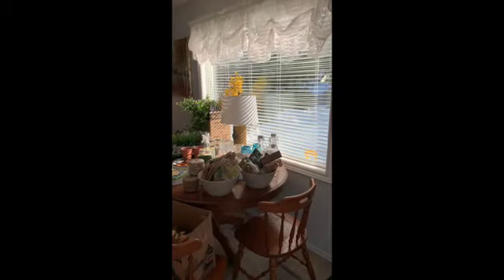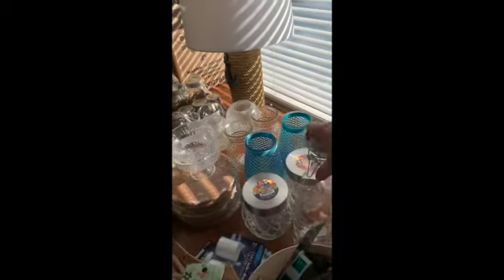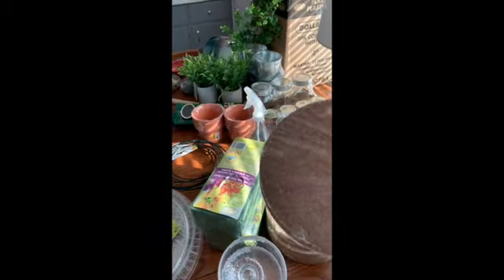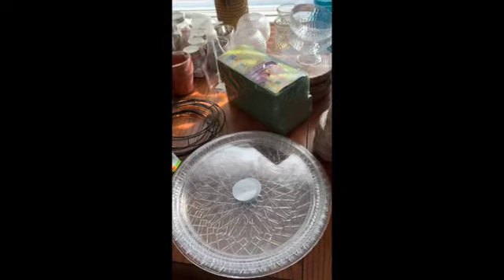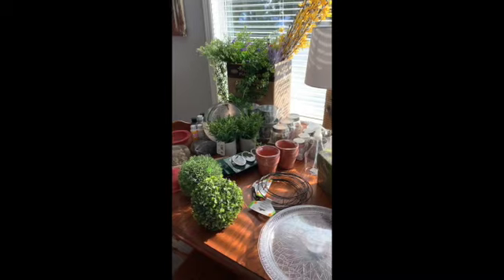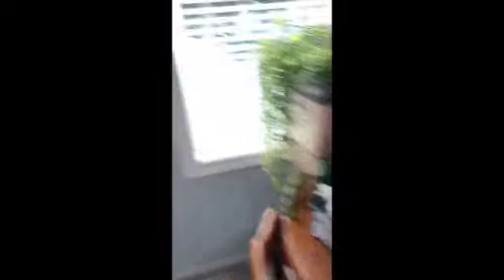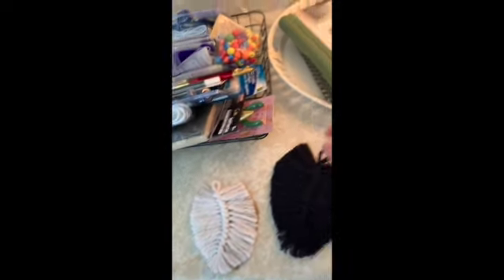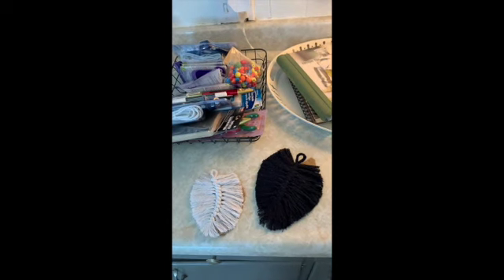HCC Episode #045 - Part 1 - Side Hustle - Dollar Store DIY to Earn Money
HCC Episode #045 - Part 1 -  Side Hustle - Dollar Store DIY to Earn Money -  Been following some new YouTube University Professors...they are all ladies who do DIY projects with Dollar Store items - what they make is astounding...so...I thought I'd give it a go...spent a week in intense crafting mode...the great thing is that I have a lot to show for the efforts.  Next Steps - try to sell these on Facebook Marketplace - looking to double the money I have spent - profits to be invested.

Wanted to also thank all the new viewers and subscribers, we truly hope the information we discuss is helpful in starting your journey off in investing in Digital Assets.  Follow-us as we journey through the WealthSimple Crypto Challenge of 2021.

Tim and Nancy

●▬▬▬▬▬▬▬ WealthSimple Crypto & Trade Challenge 2021▬▬▬▬▬▬▬▬●
Tim and Nancy attempt to build wealth both in the traditional stock market but primarily in the Crypto Market?  We will be building our profits bit by bit.  If we can anyone can...!!!

We trade using the WealthSimple Trade platform - Canada's only $0 commission, NO FEE trading network being used by over 175,000 Canadians.  By clicking the link below, you will receive a bonus $10 on your first trade of $100 (FREE MONEY!!) and get started on your WealthSimple challenge!

BitBuy - The Best Currency Exchange in Canada  - we use this exchange to Buy and Sell Crypto!!

Blockfi is specific for cryptocurrency where you can earn interest on your Cryptocurrencies.

We love Blockfi … however, if you are Canadian, we recommend that you buy your crypto through BitBuy first, as you can do so in CDN Funds - it is an additional step because Blockfi is a US based platform.

We are just about to celebrate our 30th wedding anniversary and we wanted to spice up our year, by learning something new and creating another stream of income, starting from nothing.  If we can do it...you can too…!!!  Come GROW with us…!!!

✅Bitcoin Family | Bitcoin Investor Since 2013!
✅Coin Bureau - FANTASTIC crypto info!

We listen to the YouTubers above because we like & trust them.

●▬▬▬▬▬▬CRYPTO ESSENTIALS▬▬▬▬▬▬▬●

***NOT FINANCIAL, LEGAL, OR TAX ADVICE! Please perform your own research.